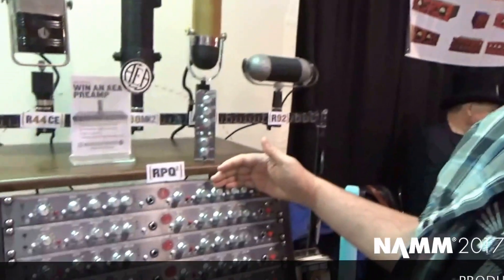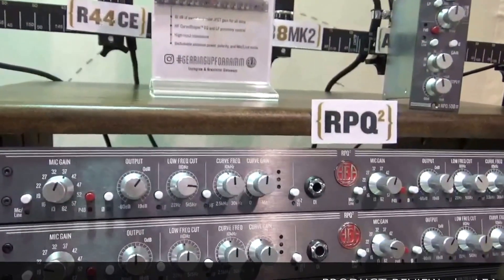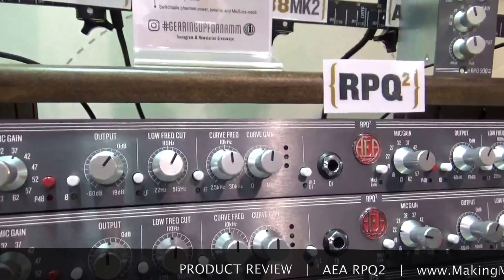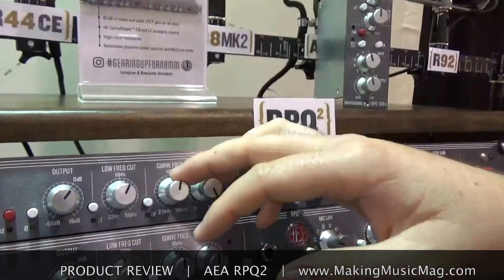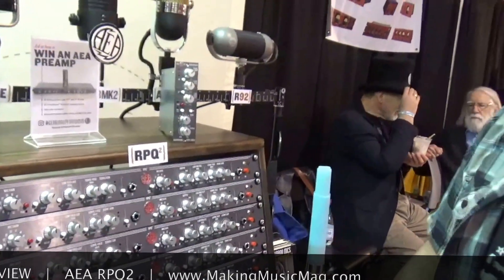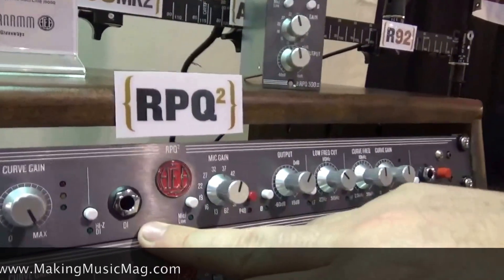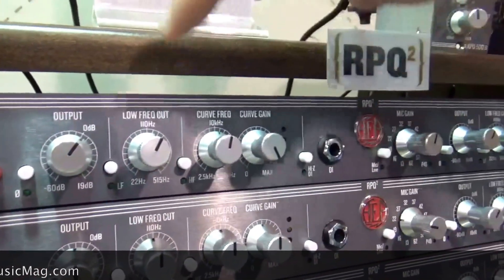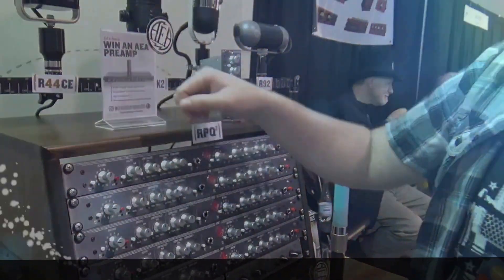NAMM 2017 PRODUCT REVIEW AEA RPQ2